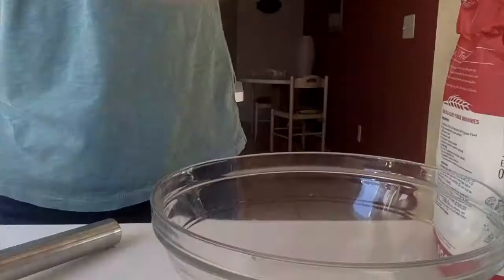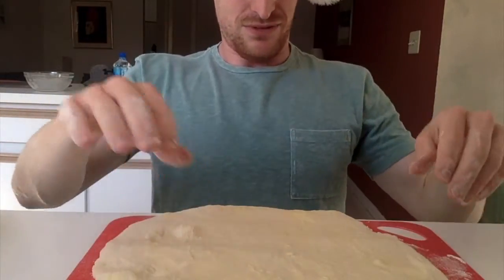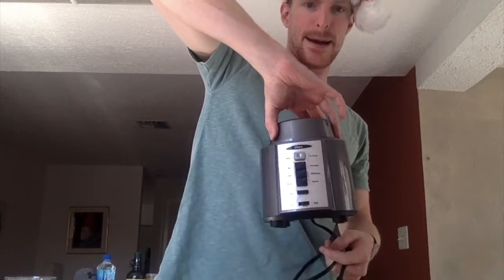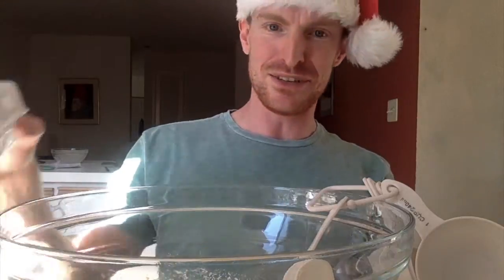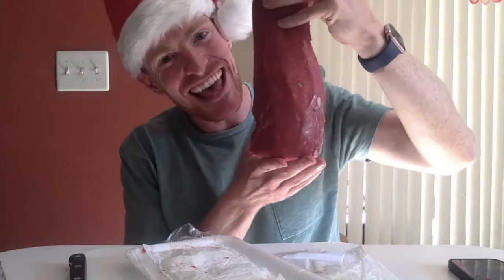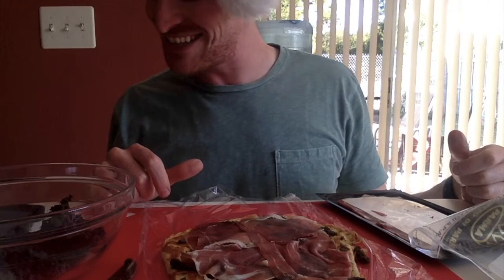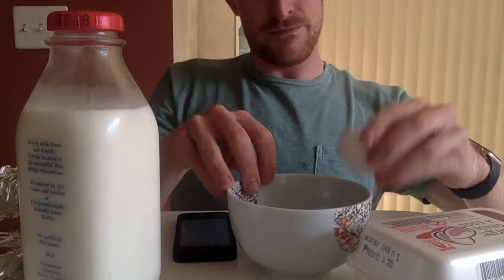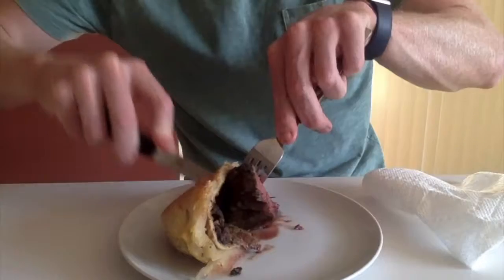Totally Forked: Beef Wellington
In this video, I attempt to make Gordon Ramsay's Beef Wellington. Merry Christmas.